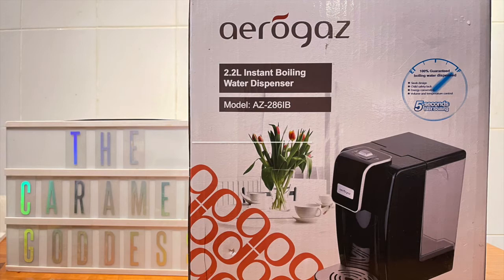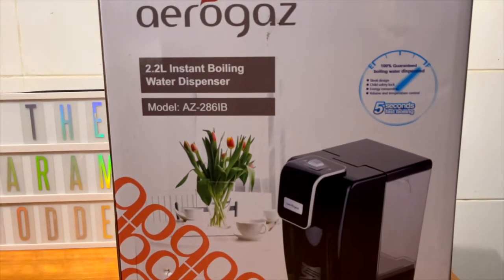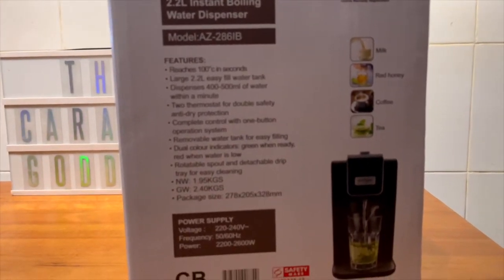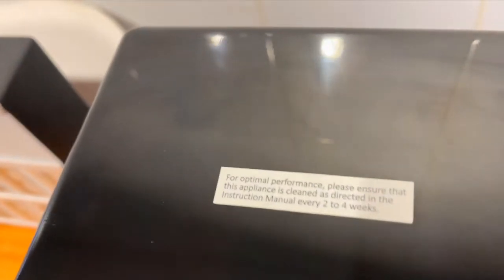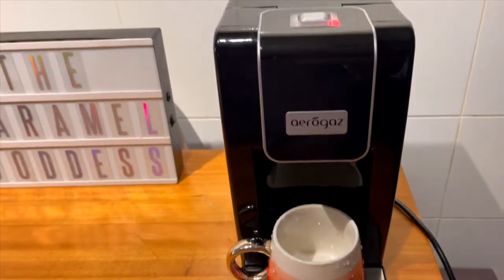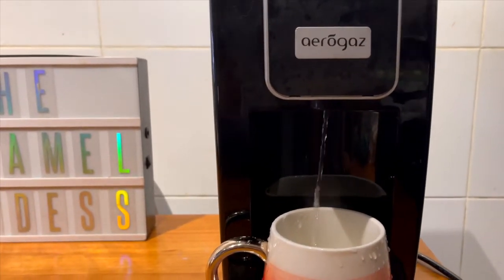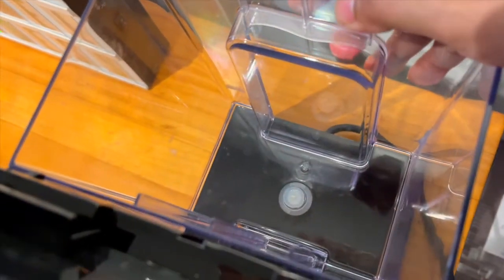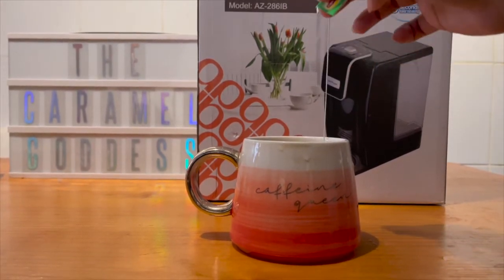Aerogaz Instant Boiling Water Dispenser 2.2L AZ-2861B Review | First look and unboxing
Hey sweet people, I got this hot water dispenser because I am lazy boiling water all the time. This makes my life little easier so I decided to review it if anyone was also thinking to get it.

The price was about $60 SGD

Aerogaz Instant Boiling Water Dispenser 2.2L Review | First look and unboxing AZ-2861B